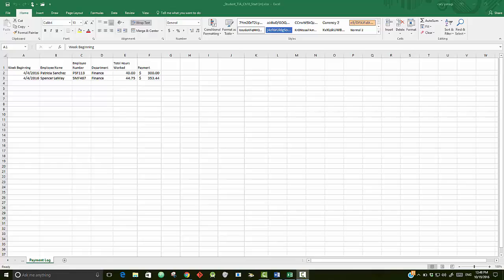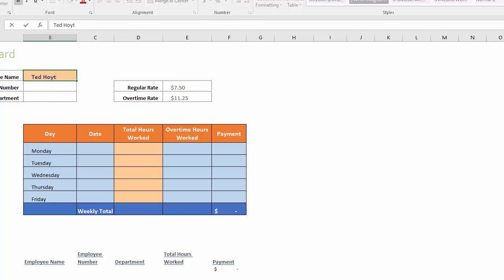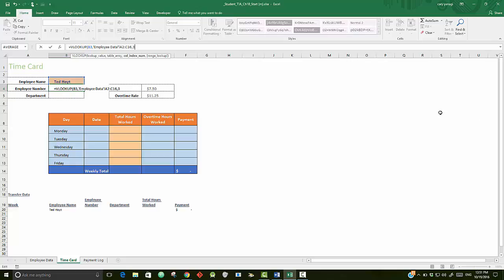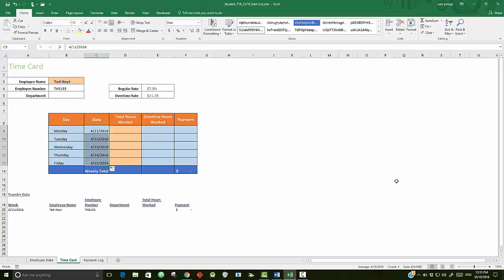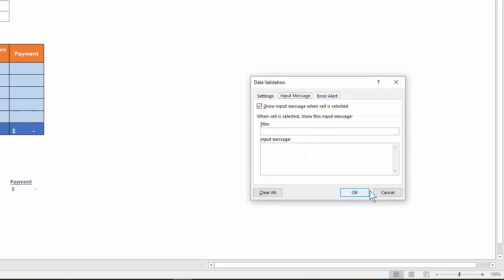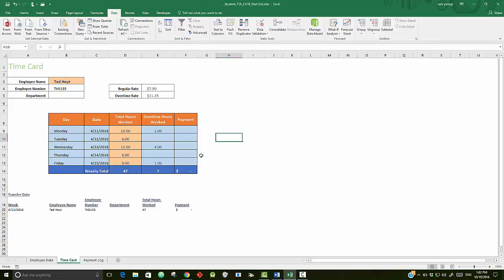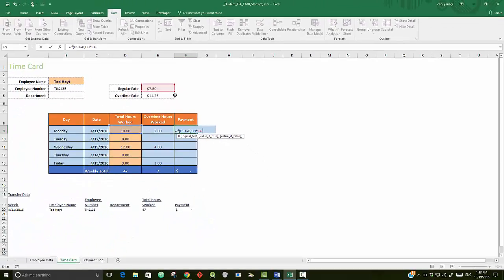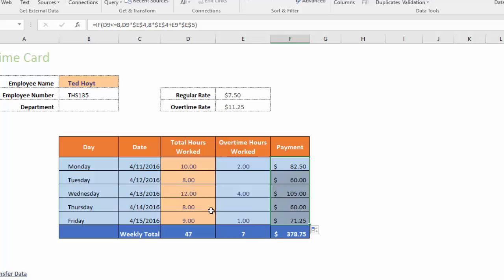Tech in Action Chapter 10 grader project; 1st half; MS Office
Practice vlookups, if function using multiple absolute references, multiple sheets, add developer tab